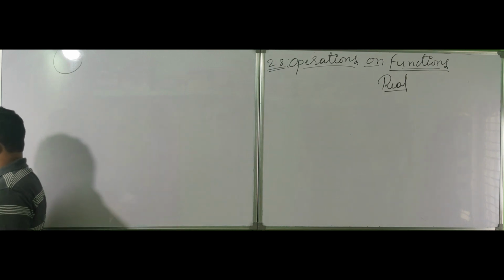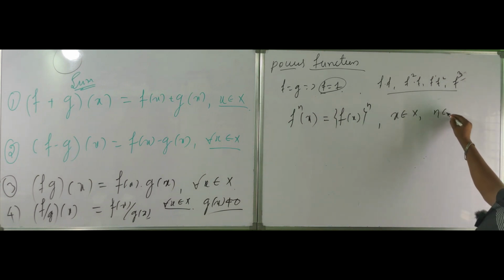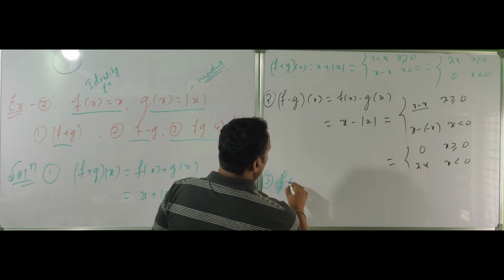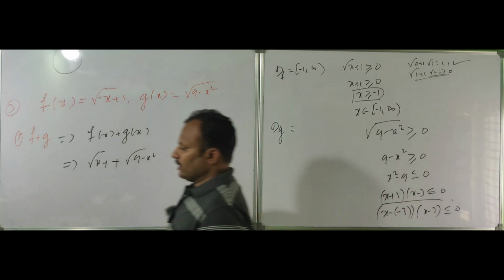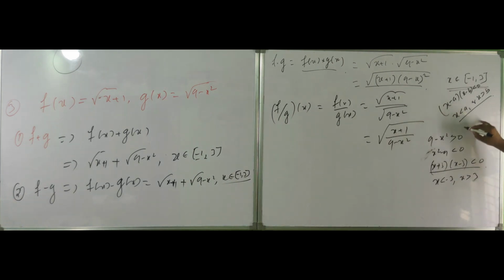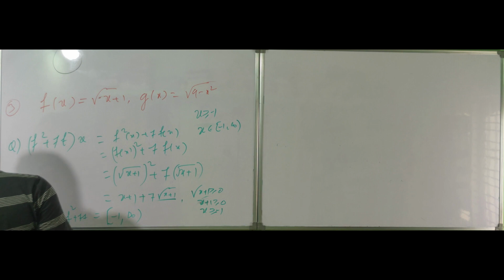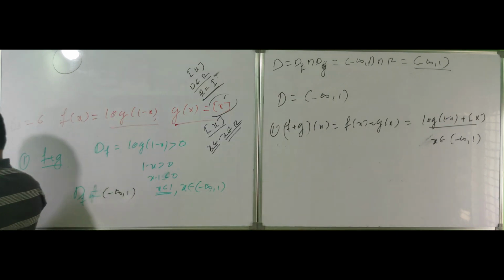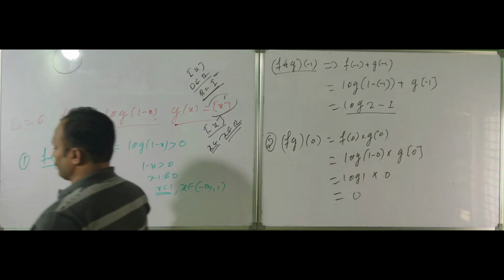2.8 OPERATIONS ON REAL FUNCTIONS